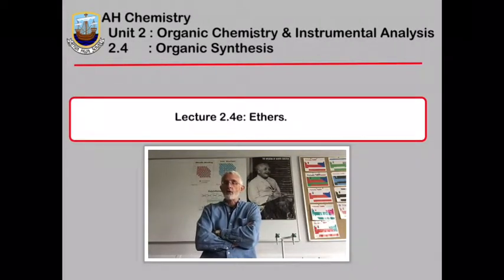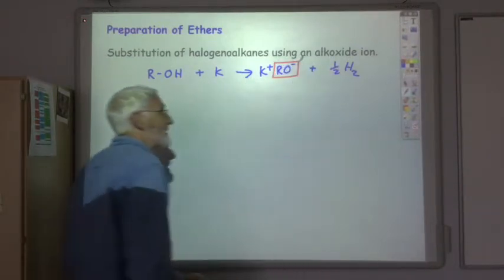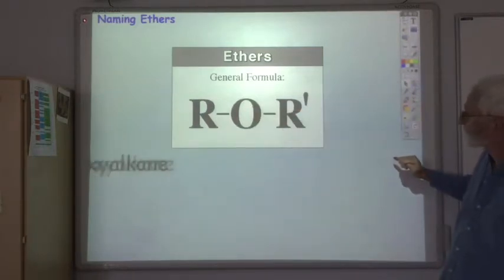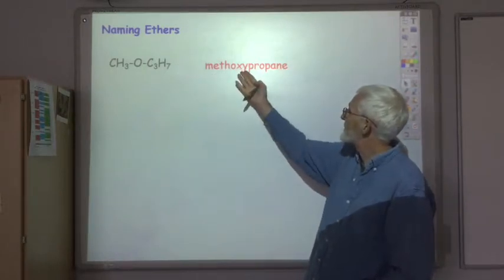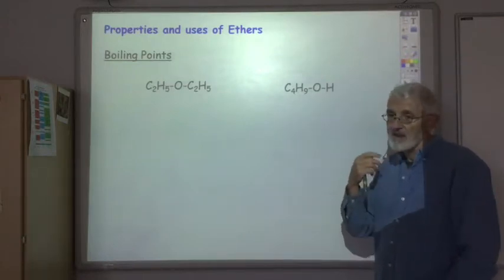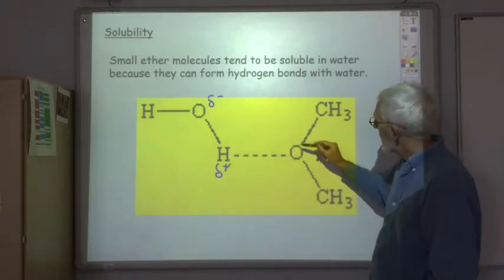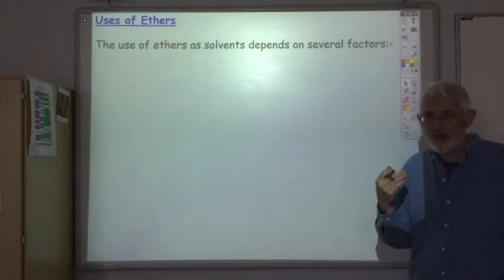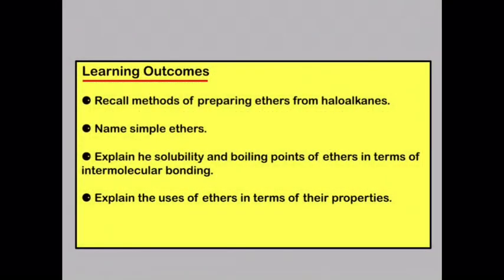Lecture 2 4e Ethers